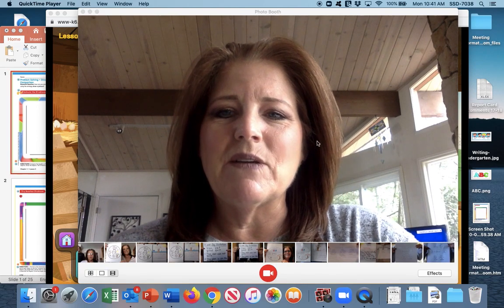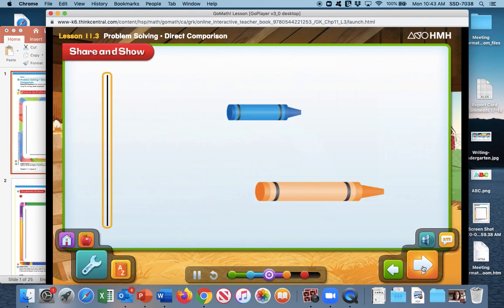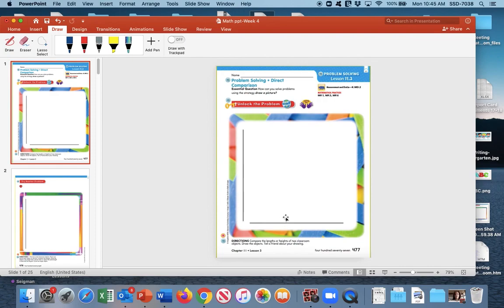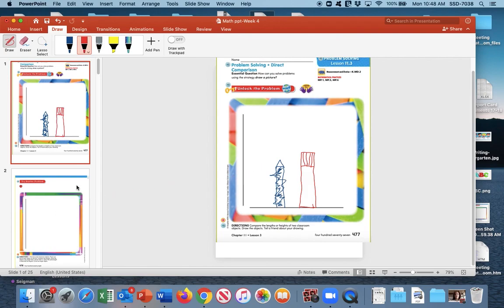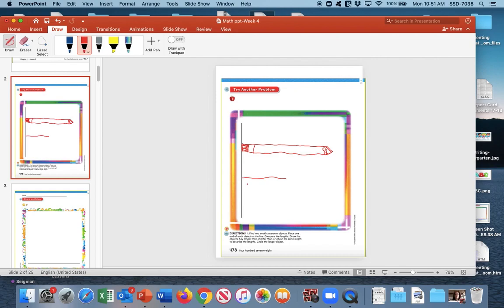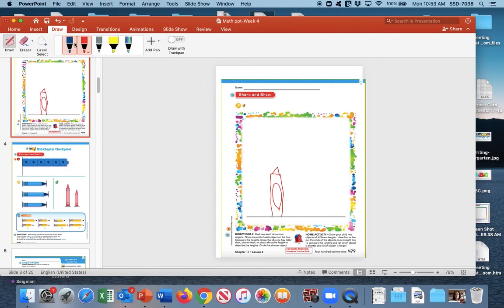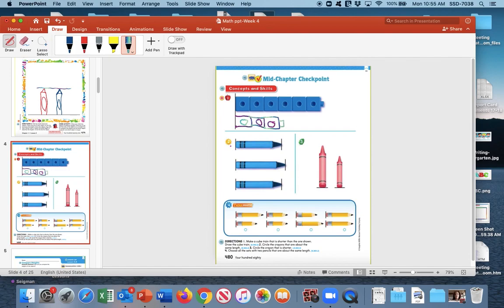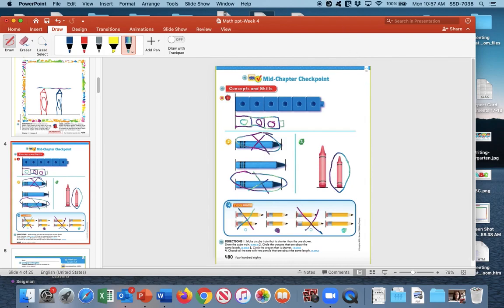Wed Lesson 3 Math